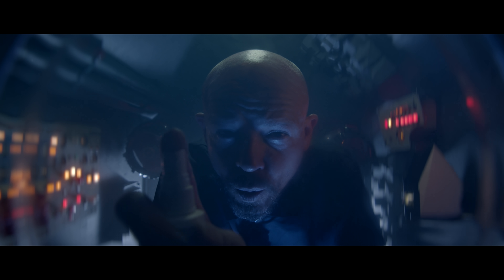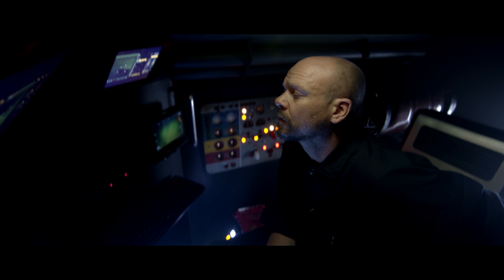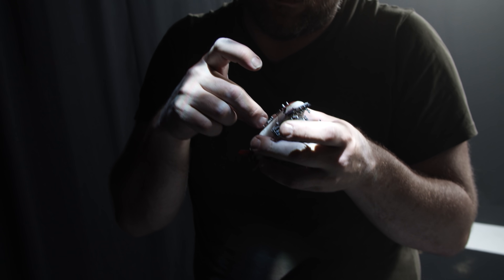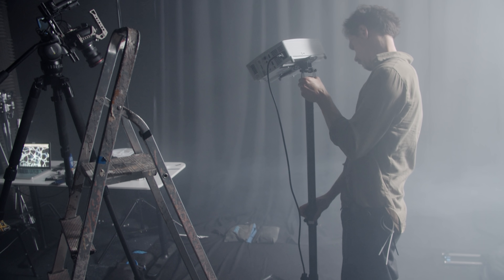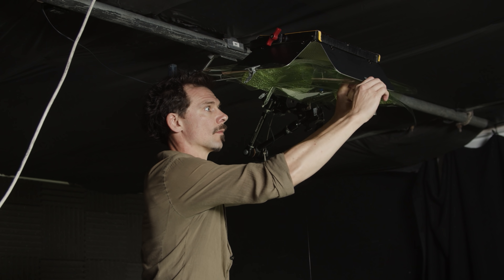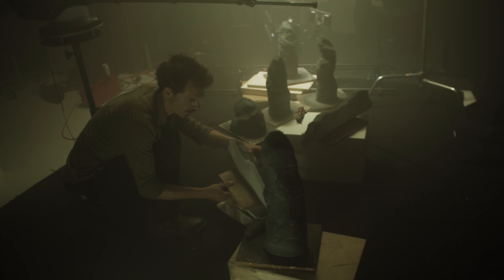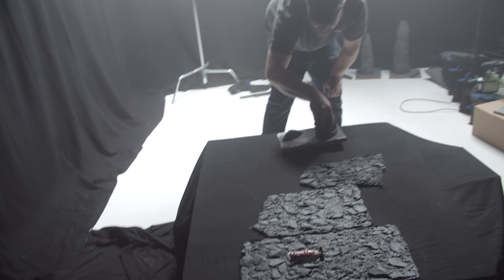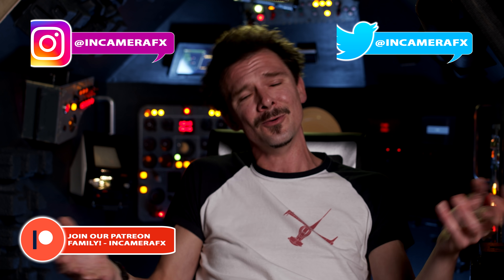We Made A TOY Look Like A Real SUBMARINE with SPECIAL FX!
Using a simple Special FX technique to create underwater movie shots without using water! All made with just smoke, a projector and a miniature. Part 1 of InCamera's Cinematic Submarine sequence where we show you how to create mind blowing shots in our practical fx tutorial series.

EQUIPMENT USED IN THIS VIDEO:
Kessler Cineshooter:
Cameras/Accs:
BMPCC 6K Pocket Cinema:

CHAPTERS:
00:00 Cinematic Sub Sequence
1:57 Intro
3:15 Shooting the Sub (Part 1)
8:42 Creating the Ocean Floor Set
10:45 Shooting the Sub (Part 2)
16:16 Cinematic Sub Sequence (cont.)
17:36 Outro
18:26 Post Credit Scene...

- We post original content every two weeks.
- Our videos are loaded tricks and tips for all filmmakers.
- We're always engaging with our community across all social media platforms.
- We want to keep InCamera alive, so we need all the support possible!